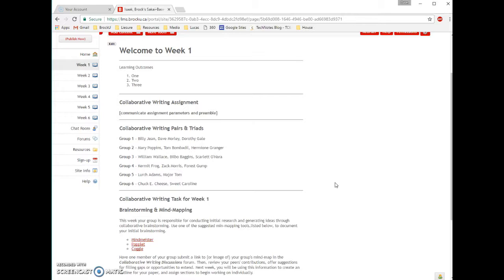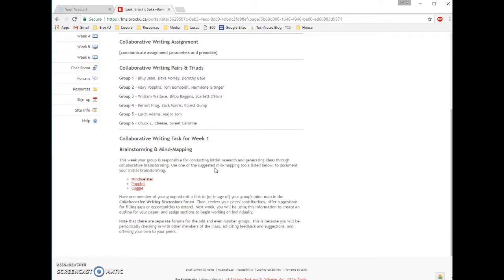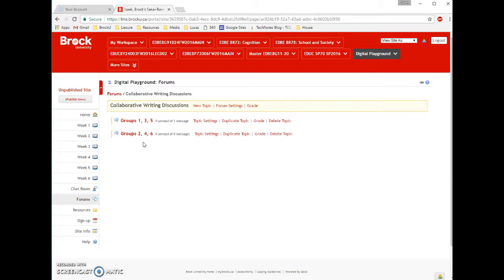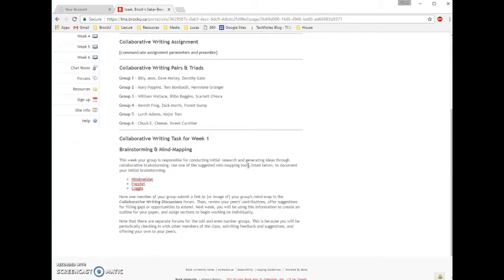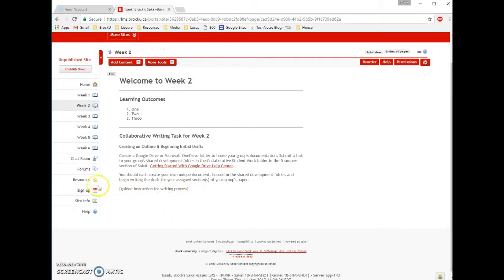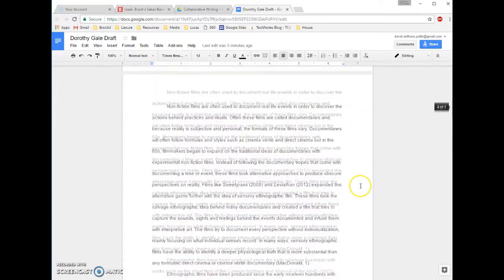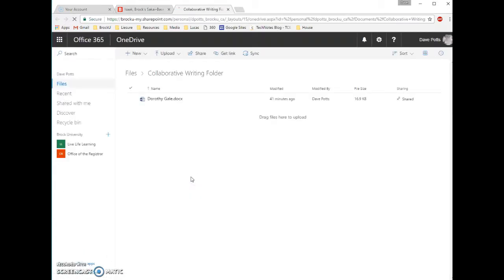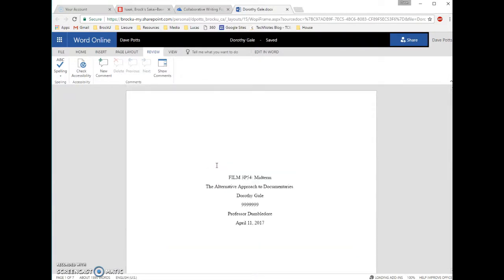Collaborative Writing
Collaborative Learning Techniques Webinar Series E3

Based on the Collaborative Learning Techniques (Barkley, Major and Cross, 2014).